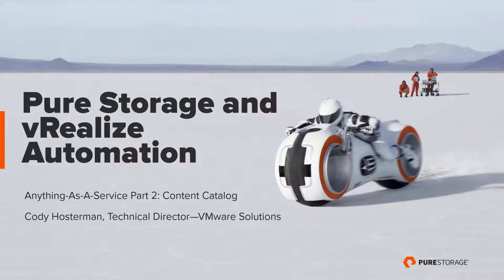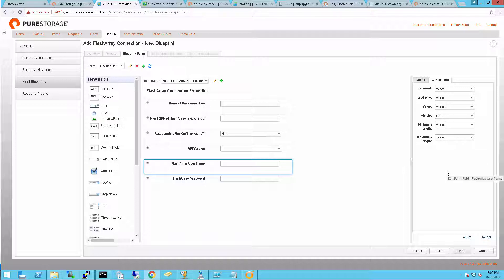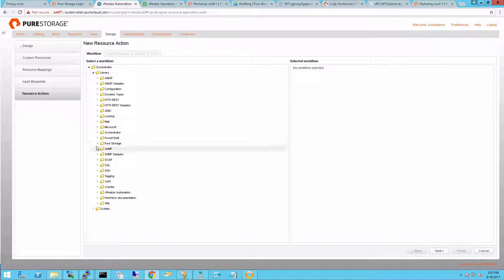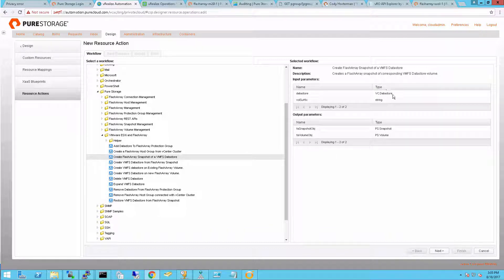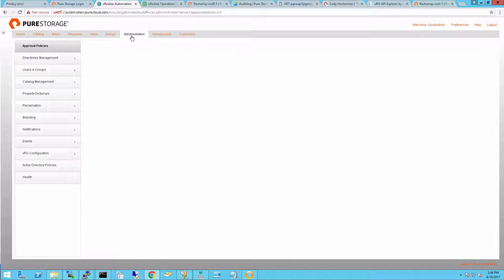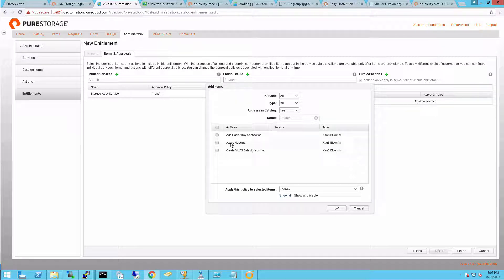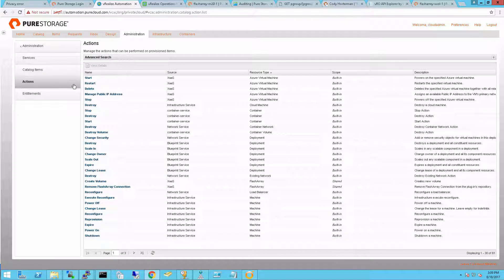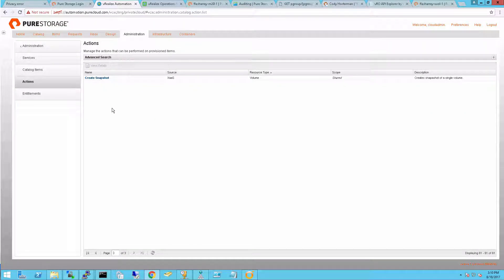vRealize Automation XaaS Part 2: Configuring XaaS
This is part 2 of a three part series on using vRealize Automation Anything-As-A-Service and the Pure Storage FlashArray. This part focuses on importing XaaS workflows as vRA catalog items and configuring resource actions to alter and control those objects.